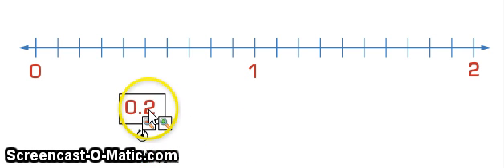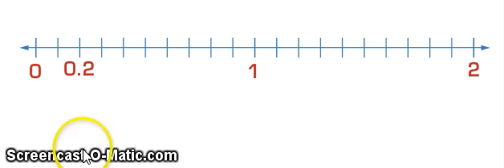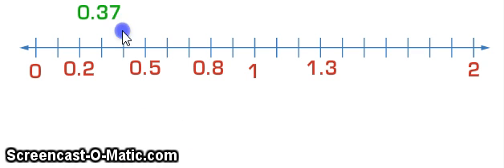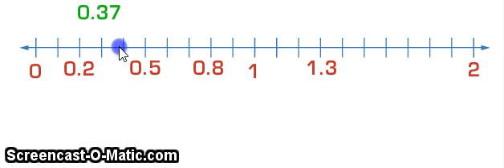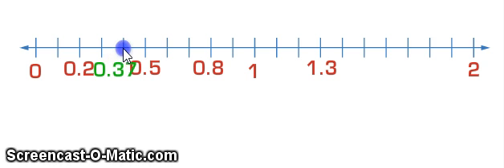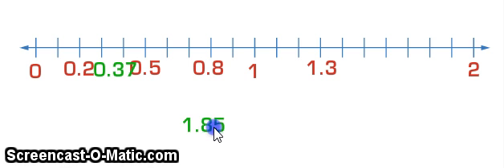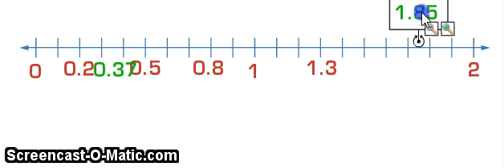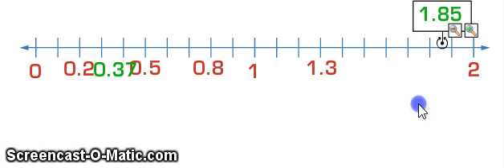decimals on numberline